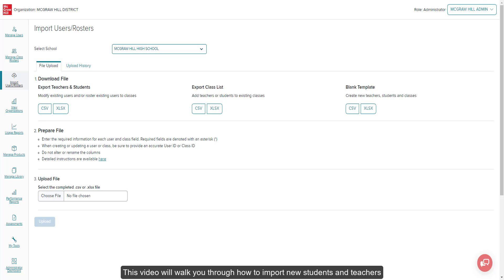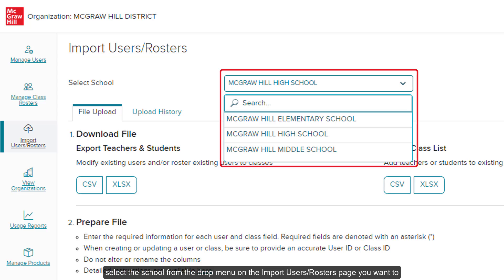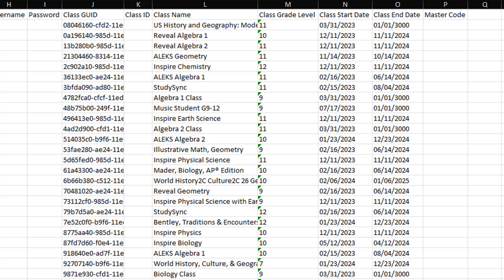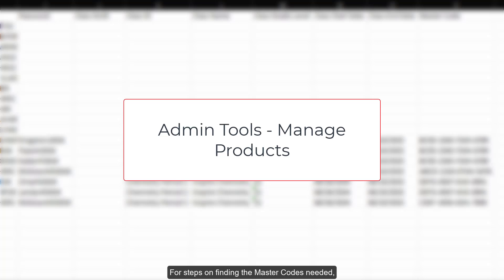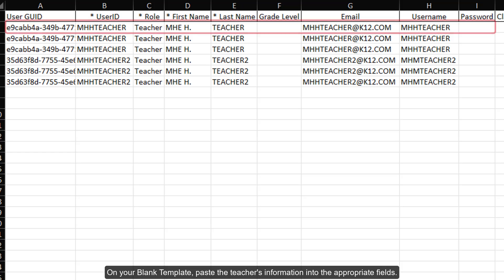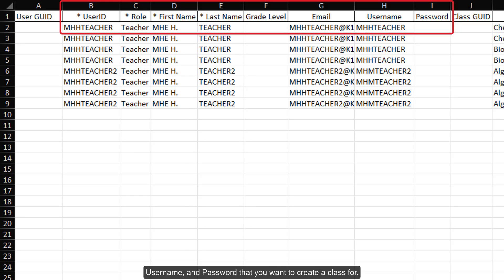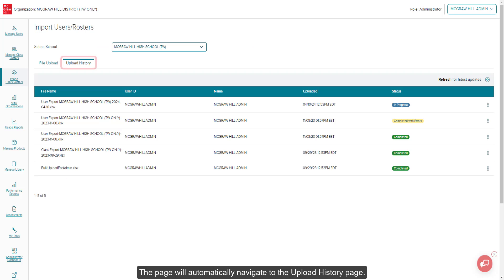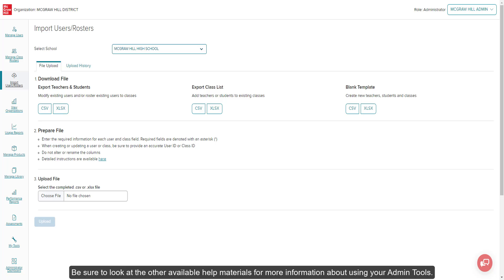Import Users/Rosters - Creating New Users and Class Rosters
This video will walk you through how to import new students and teachers and roster them to new or existing classes as an Administrator.

Chapters:
Access Import Users/Rosters 0:35
Create New Teacher and Student Accounts 1:28
Roster New Teachers and Students to Existing Classes 2:58
Roster New Teachers and Students to New Classes 4:04
Create New Classes Only (With Existing Teacher Accounts)  5:30
Create New Classes Only (With New Teacher Accounts) 7:20
Upload Template 8:50

How to Assign Multiple Core Products to a Class